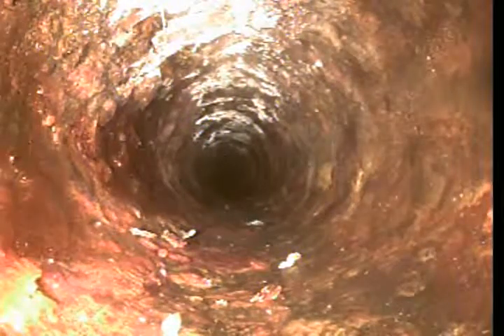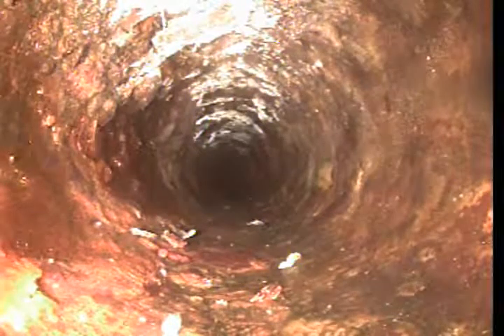4055-4057 Chevy Chase Dr Sewer Inspection part 2 of 2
Part 2 of 2. Sewer Inspection performed from front house drain roof vent. Inspection revealed heavy root intrusion and blockages.